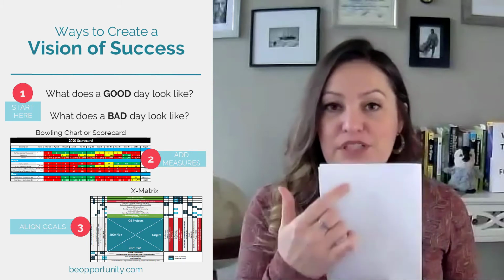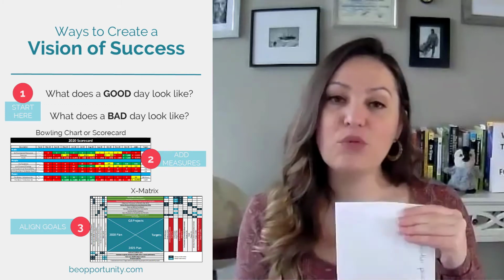How to create a Vision of Success and the Improvement Tools to Attain Your Vision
When we do not have a vision of success our teams can be headed in very different directions.

Would everyone on your team be able to articulate what the goal is for your organization? Or what value is to your customers?

In this tutorial Amanda walks through a few techniques to develop your vision. Offering both simple approaches and more advanced options.